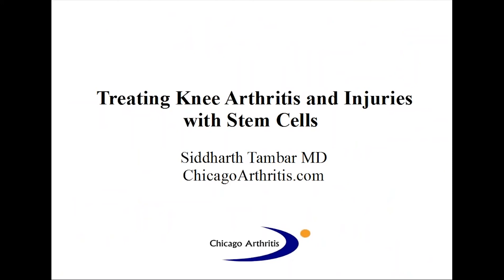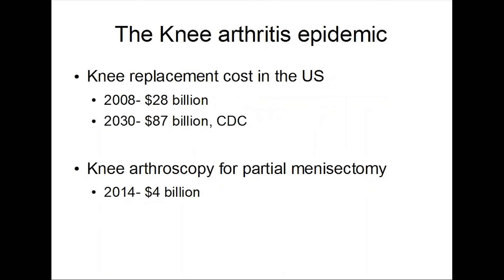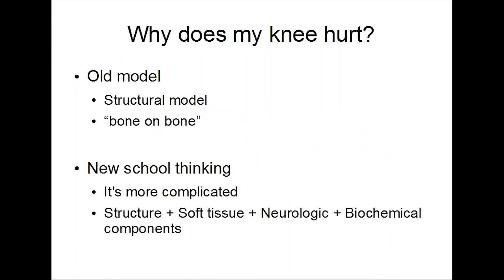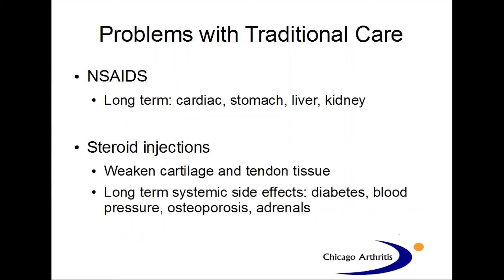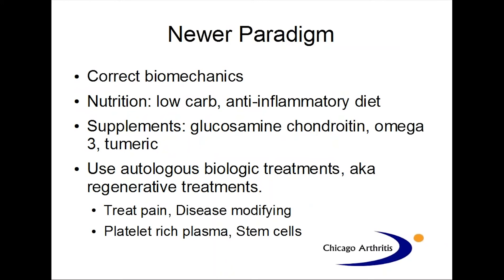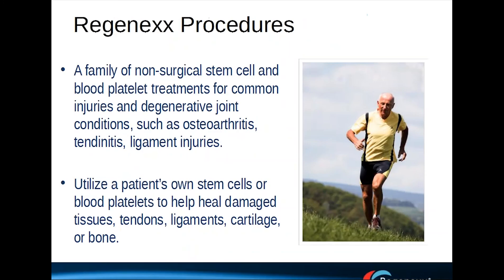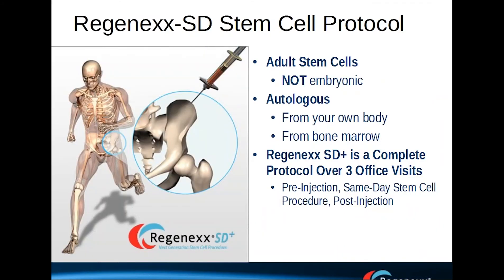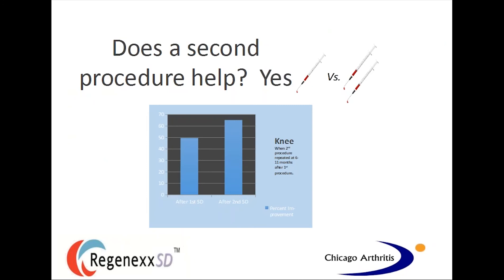Recorded Webinar - Treating Knee Arthritis & Injuries with Stem Cells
Dr. Siddharth Tambar of Chicago Arthritis explains stem cell and platelet treatments for treating knee osteoarthritis & acute injuries, such as meniscus tears and ACL tears. As a Regenexx Network Provider, Chicago Arthritis offers the most advanced regenerative procedures in the country today.